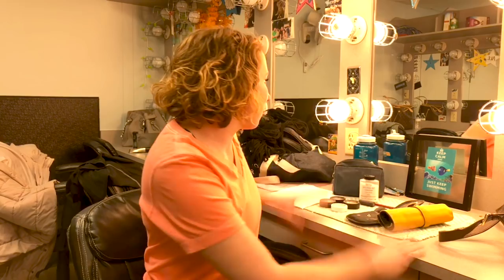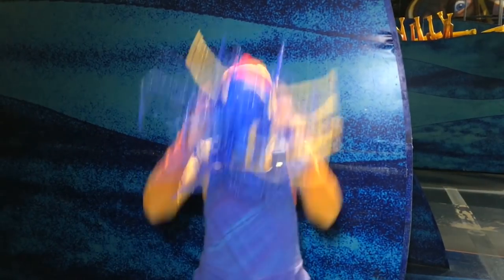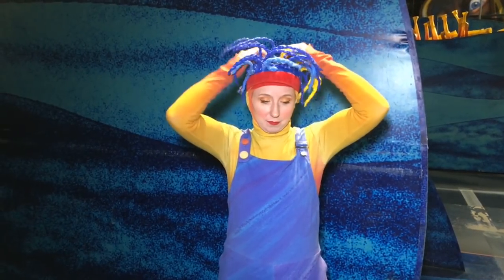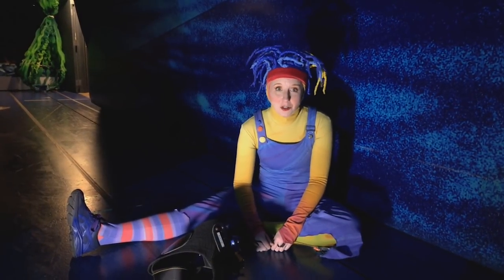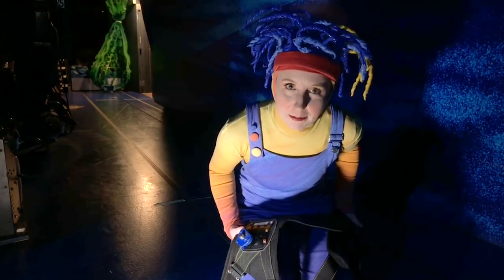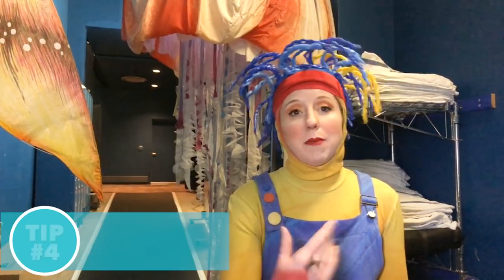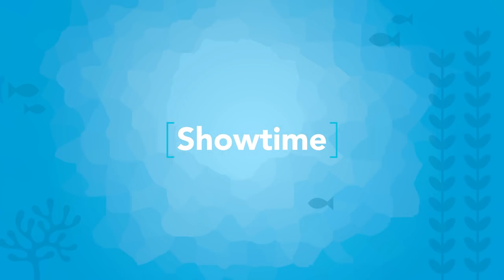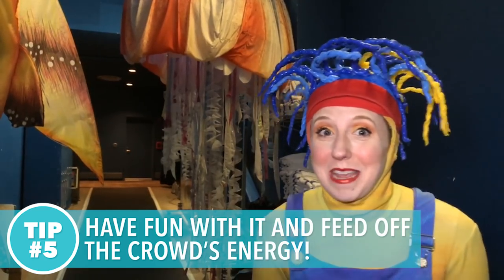“Just Keep Singing” Backstage at Finding Nemo – The Musical – Episode 3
Join Katie Whetsell who portrays Dory in Disney•Pixar’s Finding Nemo - The Musical to show your students what it takes to raise the curtain on this totally tubular show! Learn more about Disney Performing Arts, where you can make our parks your student’s stage